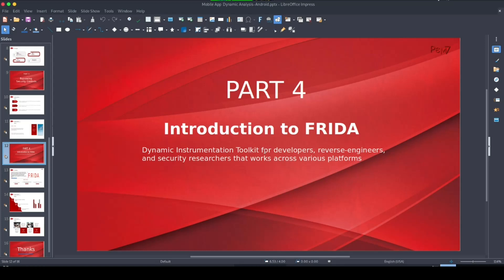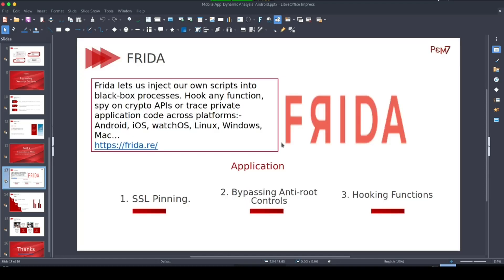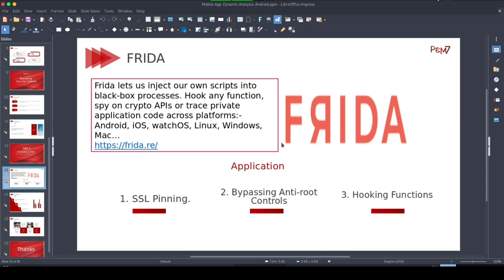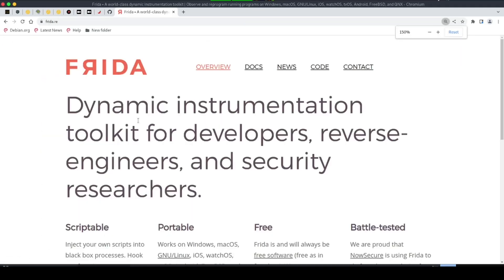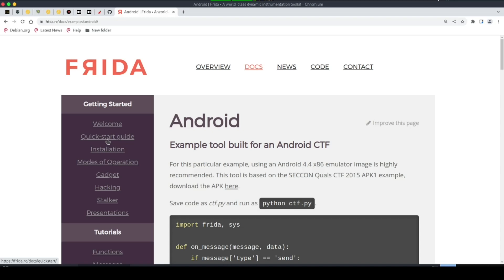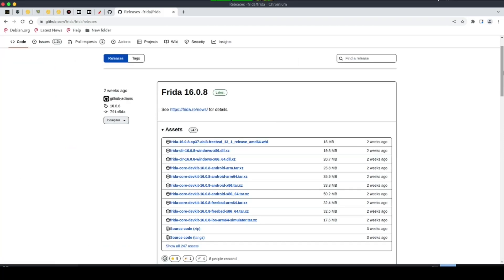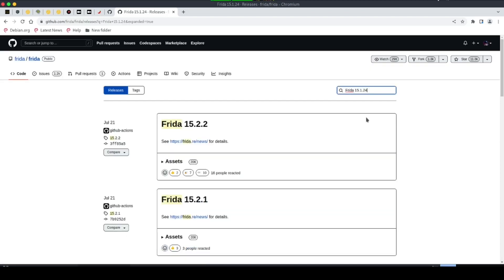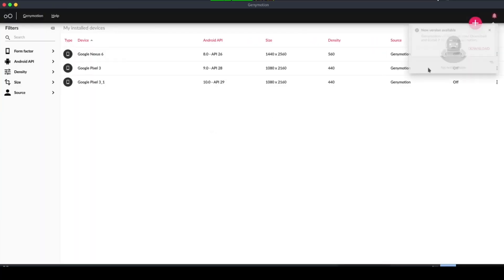Installing FRIDA - SSL Pinning Bypass | Pem7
Frida Dynamic Analysis toolkit for Android Application Dynamic Analysis.